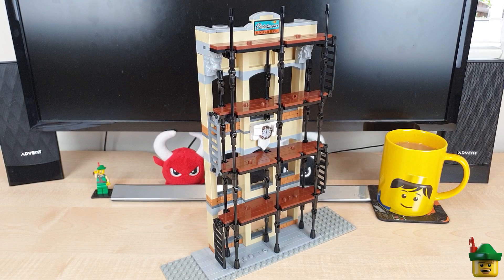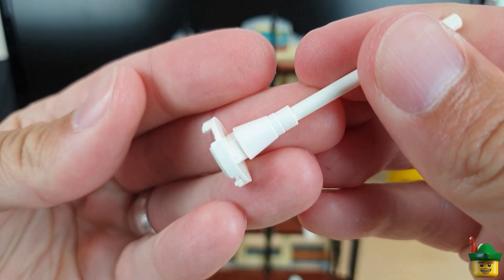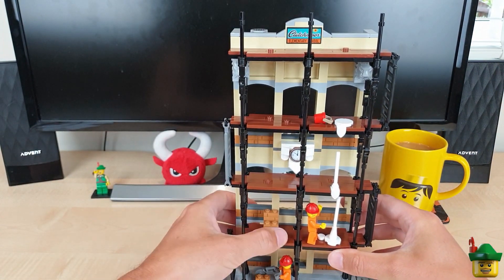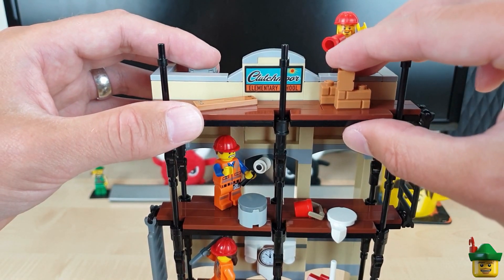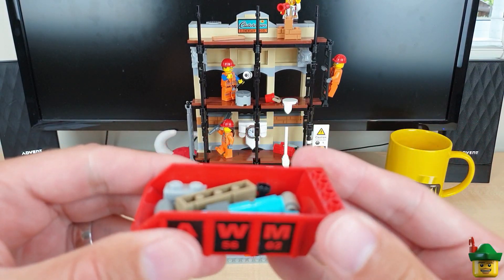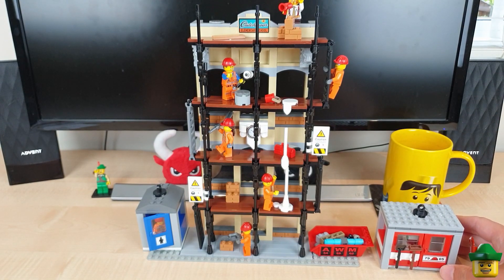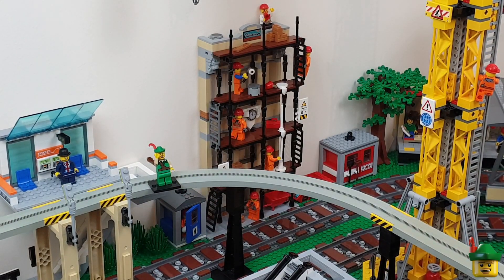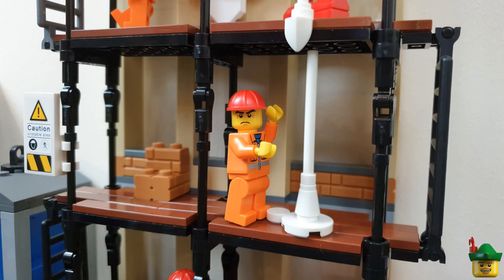LEGO City Update - Construction Site Facade & Scaffolding MOC (Part 2) 🏗🏹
Part 2: Continuing from the last video we are completing the first of my city's building Facades.  This MOC building (loosely based on set 60216) is a Construction Site and includes scaffolding, workmen and will be supplied by the Tower Building Crane (set 7905).  There will be a large number of Facades in my LEGO city, Brick Nottingham, in order to give the appearance of greater depth!